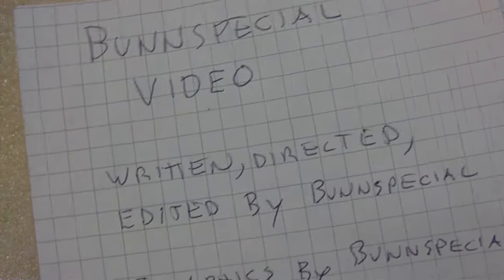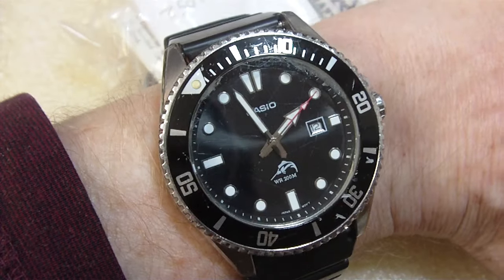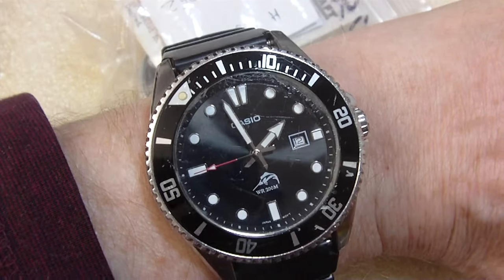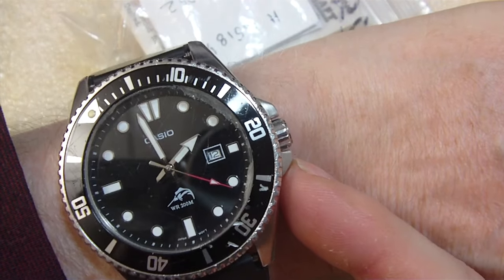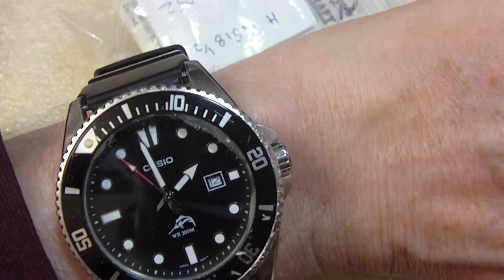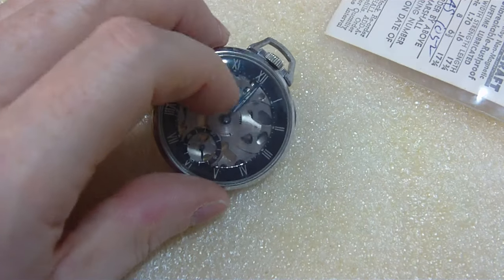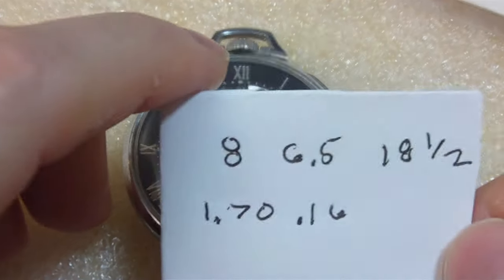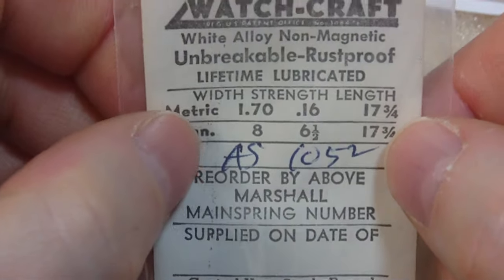Installing mainspring in pocket watch, Girard Perregaux, Shell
Bought this pocket watch off of ebay. Listed as non-running.  Mainspring, she be busted.  Bought one off of ebay so now I will install it.  7 jewels with funky bridges.
This video performed by an amateur.  Do not attempt at home.  No watches were harmed in the making of this video.  For entertainment only.  This video has been edited to remove nudity, drug use and violence.